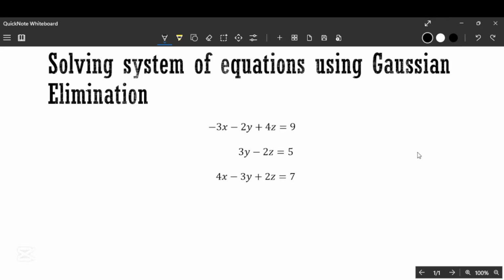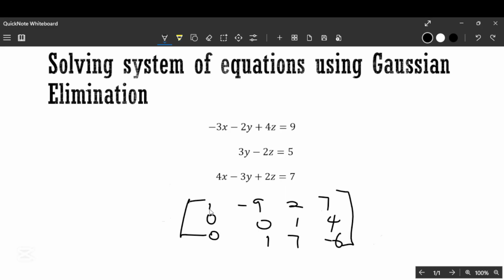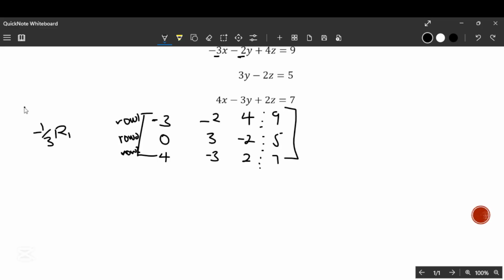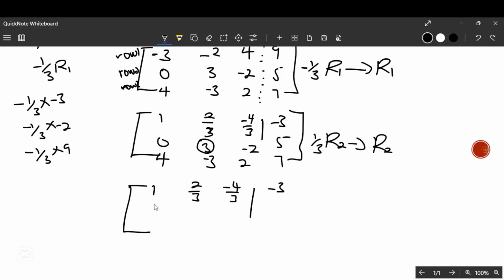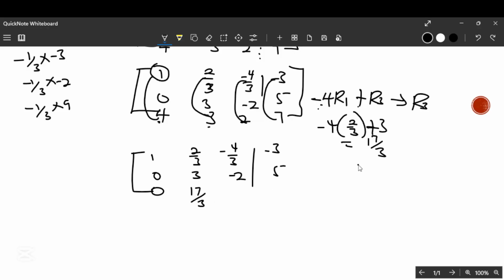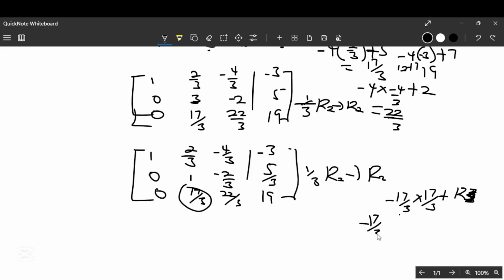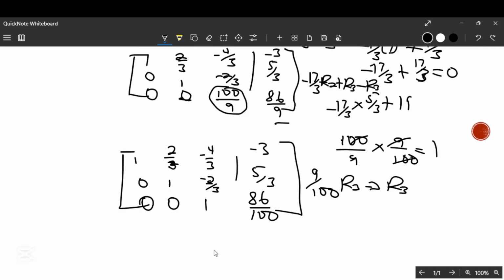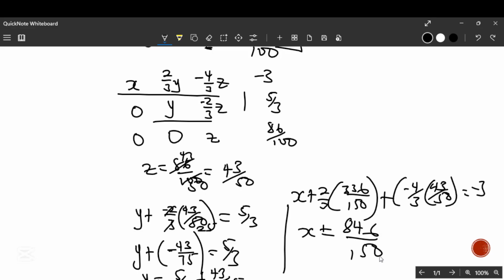Solving System of Equations using Row Echelon Form